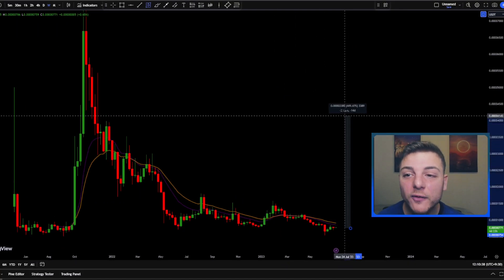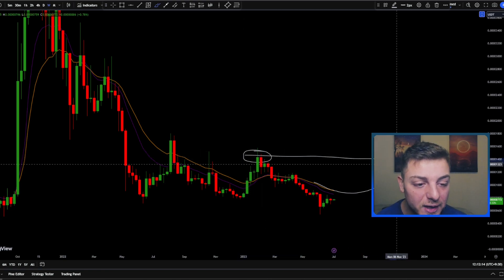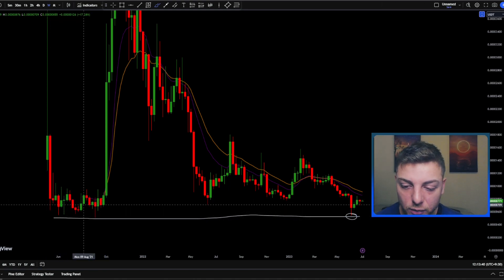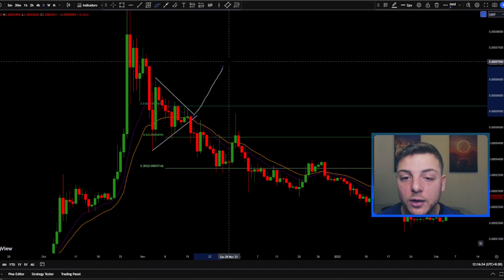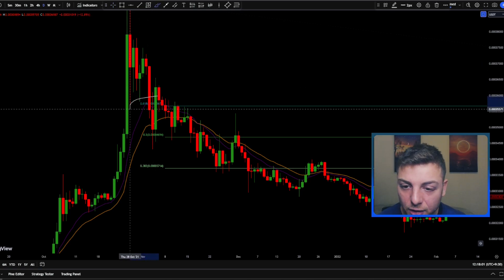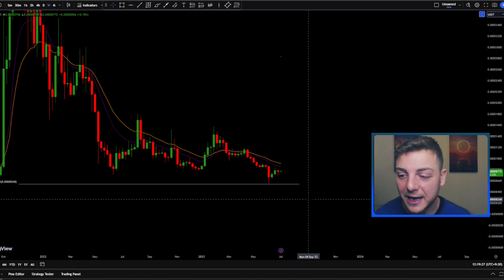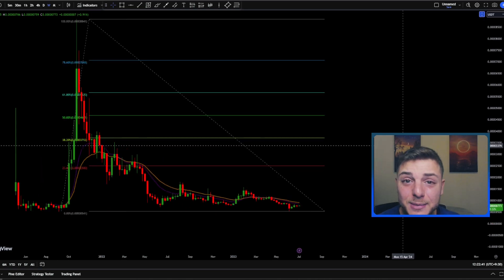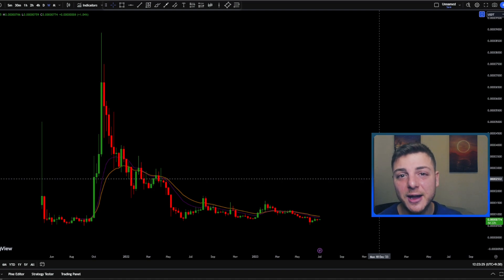Shiba Inu SHIB Price Prediction 2023 - SHIB Shiba Inu Price News Today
Get up to $30,000 Bonus!

Chapters
0:00 Shiba Inu Price Prediction

 - Jon Trading -